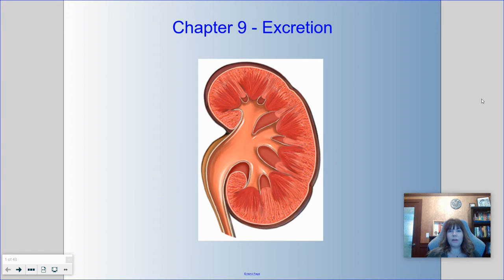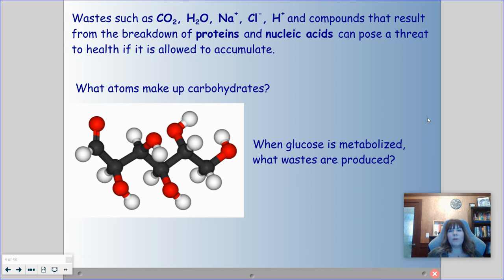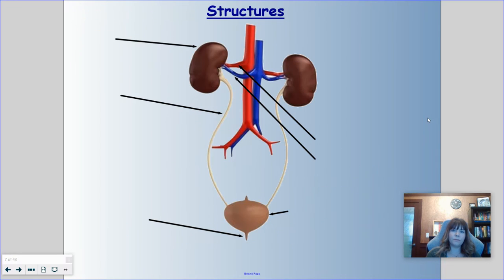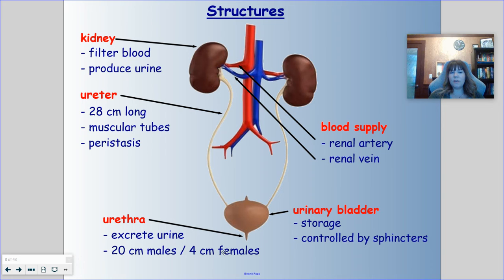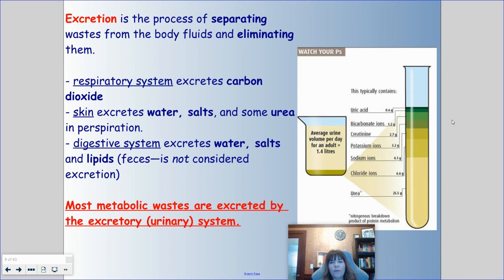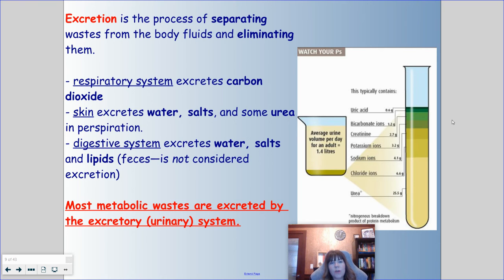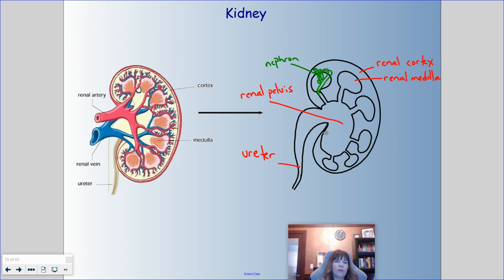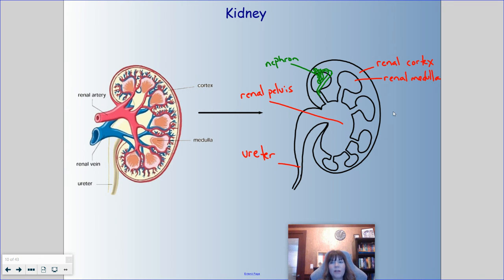Structures of the Excretory System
Lesson 1 on the excretory system